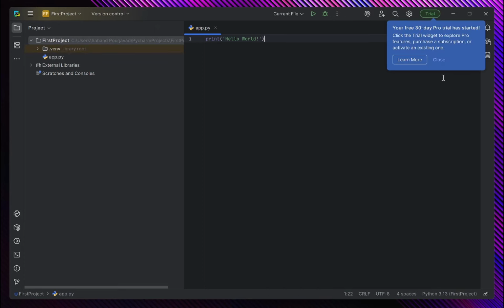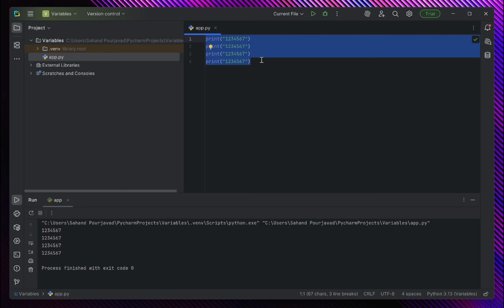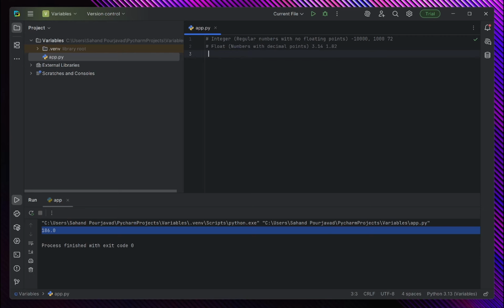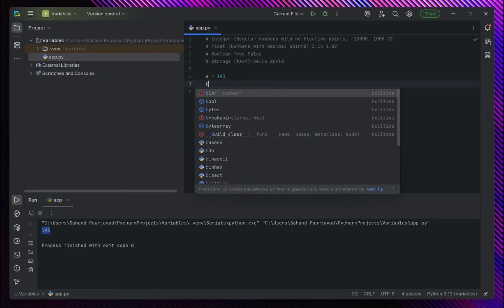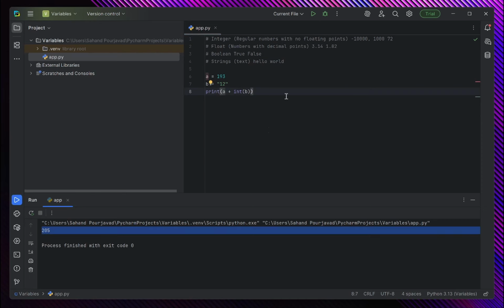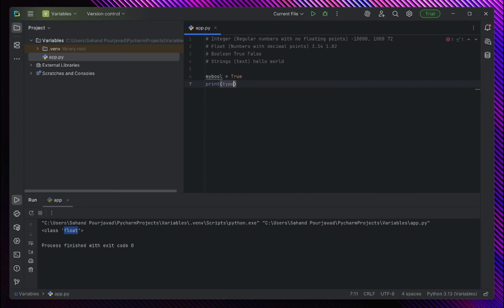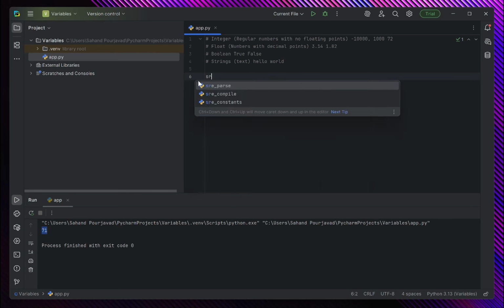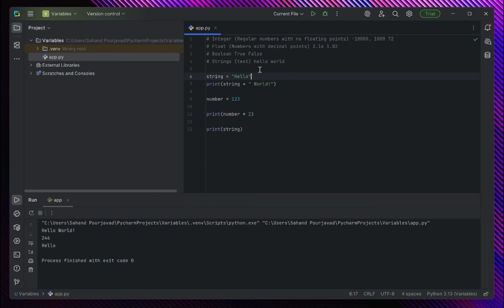Python for Beginners #2 (What are Variables and Data Types)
Tutorial about what and how to use variables and data types in python. (2nd episode)